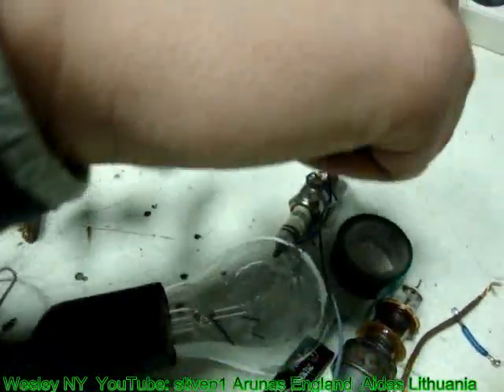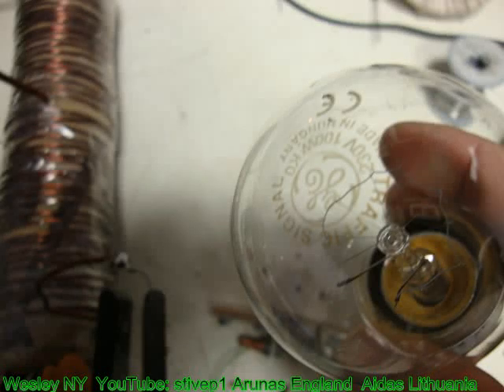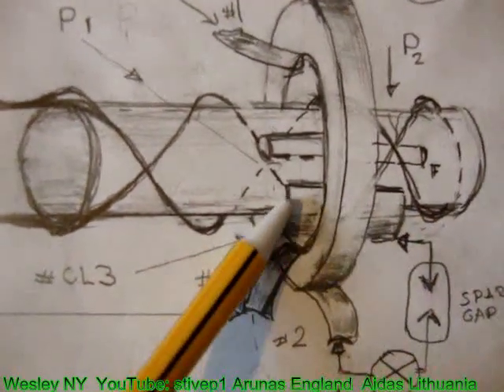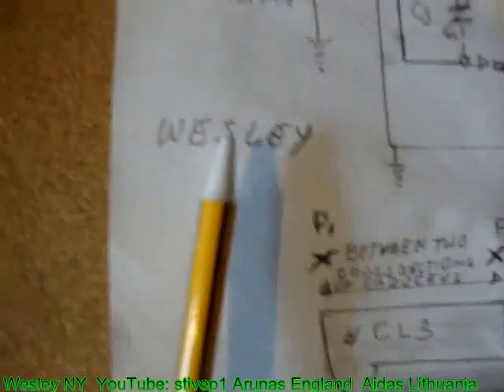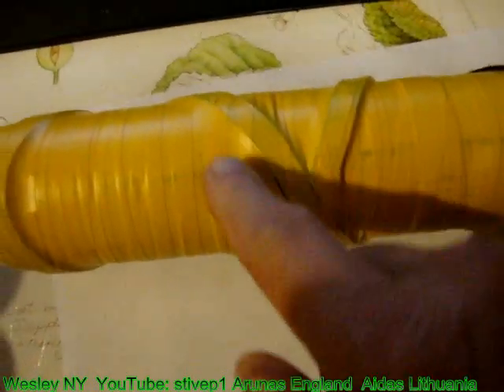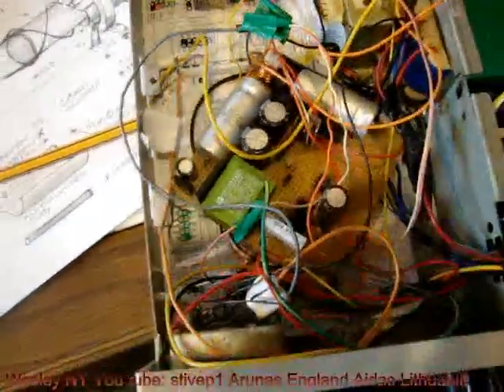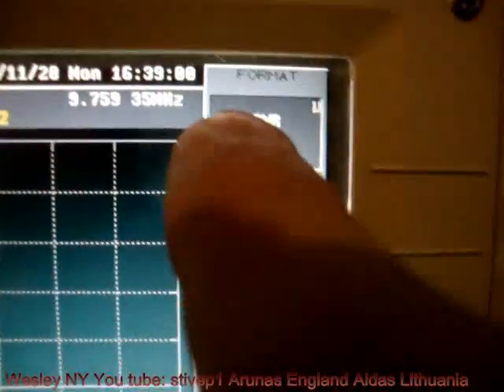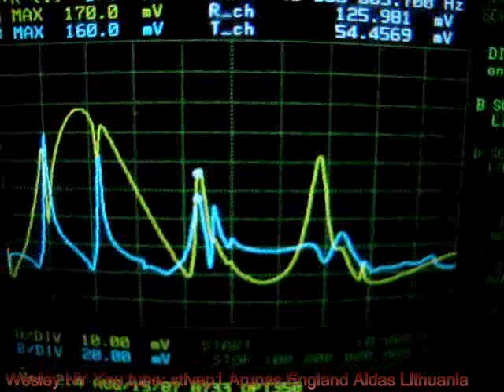Lithuania OU Experiment #4 Wesley's Theory + schematic+ explanation+step by step instruction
Wesley's Theory. Introduction+schematic Aidas Arunas are key people in this project..

I'm releasing my video #4 into creative licence please everyone to copy it and re post on your Youtube and any other channels and by any other means.
As long as it will be full length of video posted  and/or
If video is made in pieces than each of the videos must contain legal notes of safety  of mine added or simply stated in the video.

Legal note:
High Voltage is dangerous and do not build this device under any circumstances ever . Do not let others to buil it, experiment with it  ever This material is for information and education  only.
I take no  responsibility  for the content of my videos. or people reaction nor action.
Simple message. Newer build it and never use it by any circumstances.
I take no responsibility for not fallowing my Legal note.